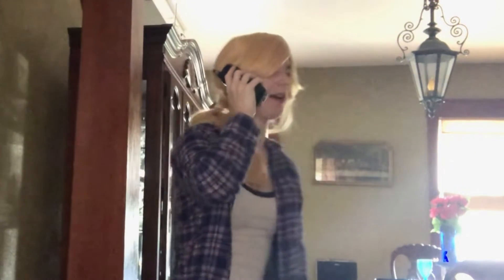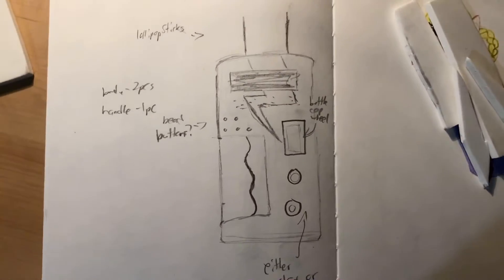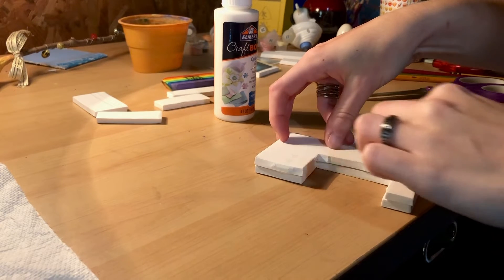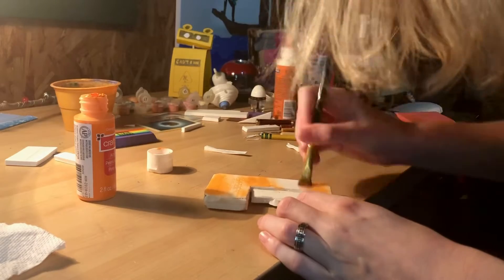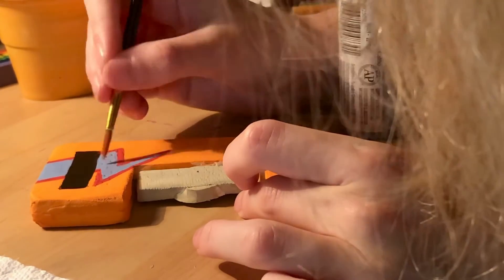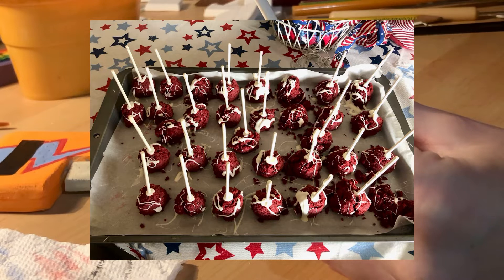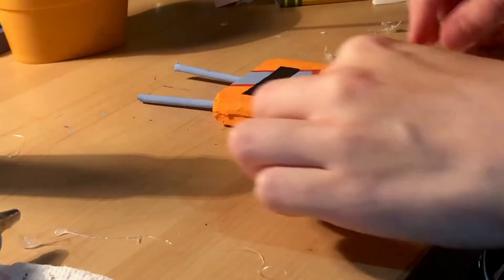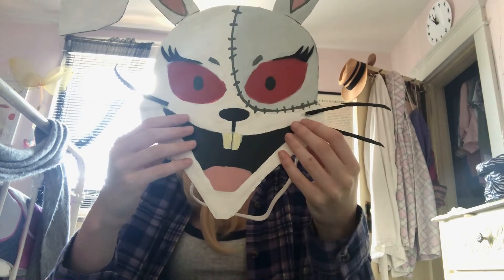I Made the Faz-Wrench from Security Breach: Ruin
I may be fast but the fnaf hyperfixation is faster. Here’s another prop making video!